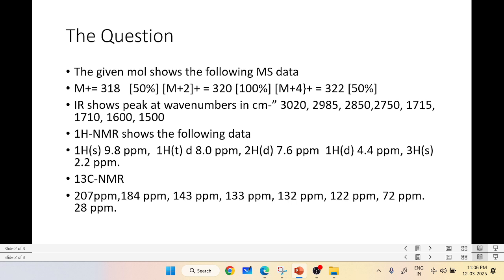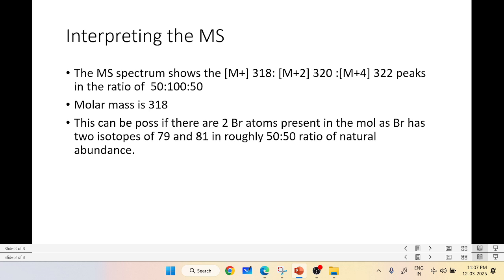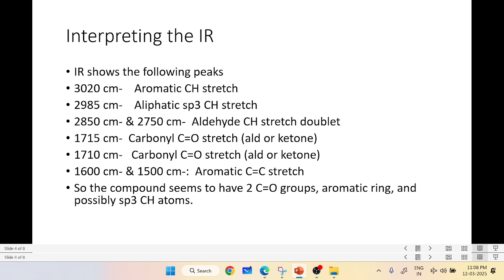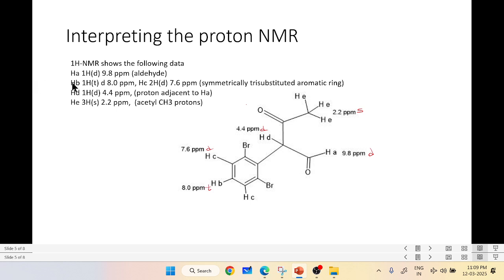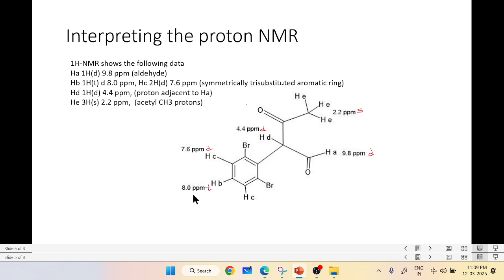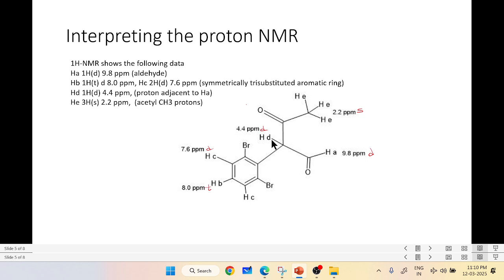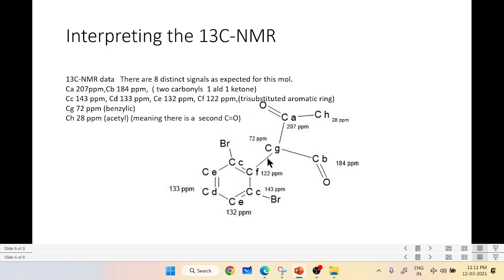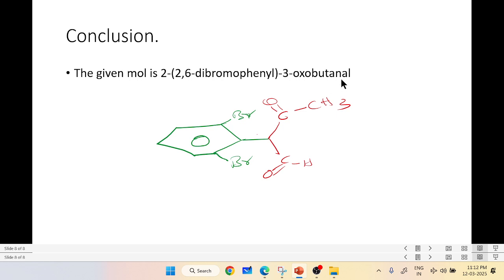VID43 - Structure determination of a mol from its MS, IR, and NMR data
Determining the structure of a molecule from its MS, IR, and NMR data